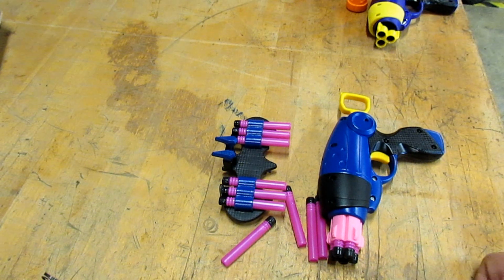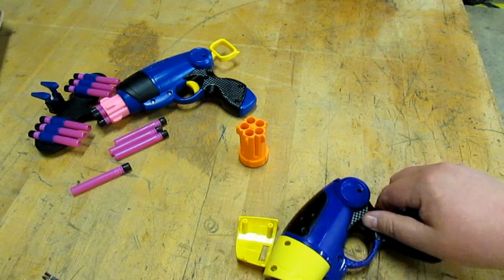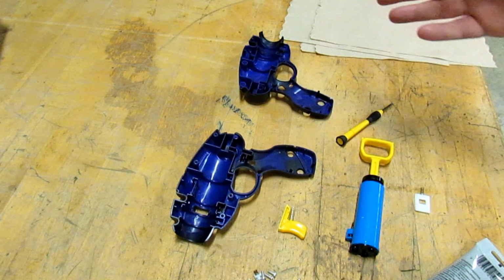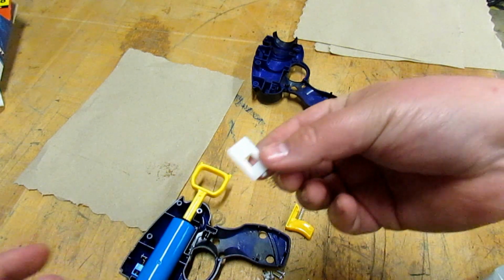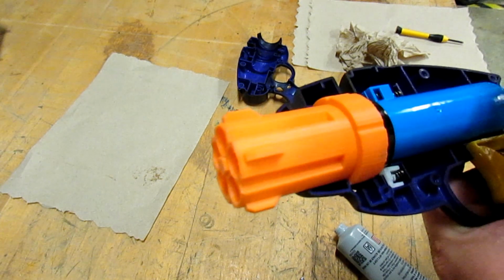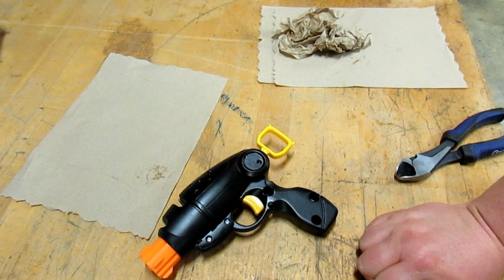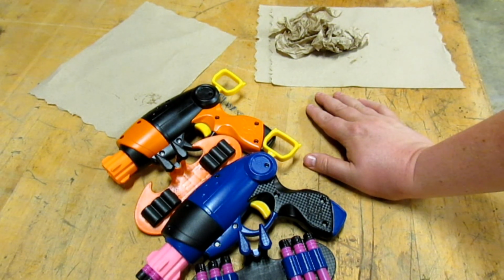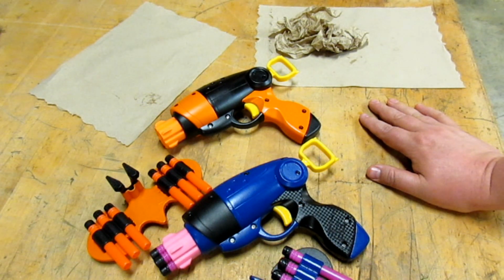Gifted Blasters #1/BoomCo TriBlast Mod Guide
This video has been about two weeks in the making.  It only took me about a week total to do the work involved, but it took me forever to get things ready to ship and for me to have the time to go to the Post Office.
Edit: there was a previous mod video on the Batgirl Blaster that I had forgotten.  Boomtendo, Fowla, and Clownie did the other one.  Here it is

I modded a couple of Mattel Superhero Girls Batgirl Blasters.  I added a 5-dart cylinder from Boomtendo and some K26.  I'm sending these to a couple of people that helped to get me back into the blaster hobby.

If you aren't already a fan of these two, check them out.  They are both great guys and do a fair amount to promote and further the hobby.

Music clip: ACDC by elvis_chen, uploaded to CyberLink Director Studio
Title Card: Titel 4585 by Henry, uploaded to CyberLink Director Studio